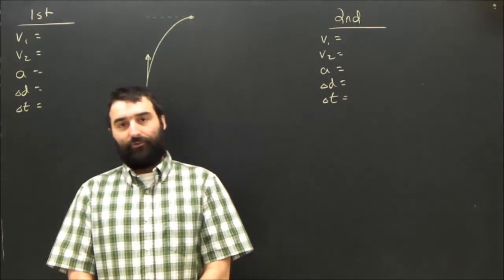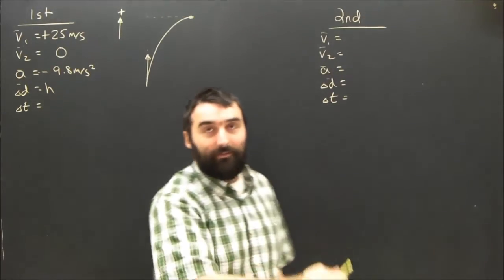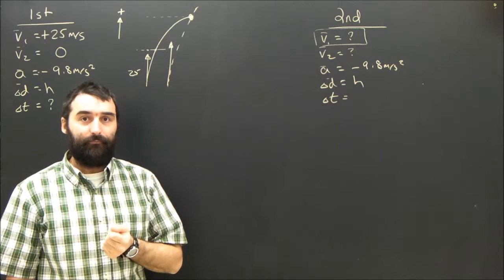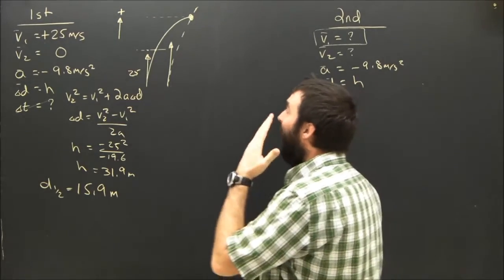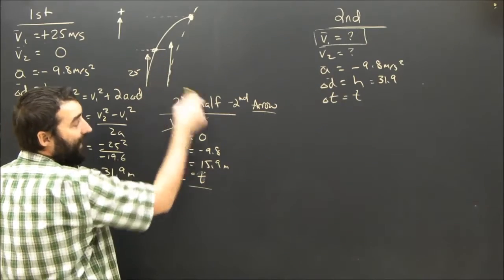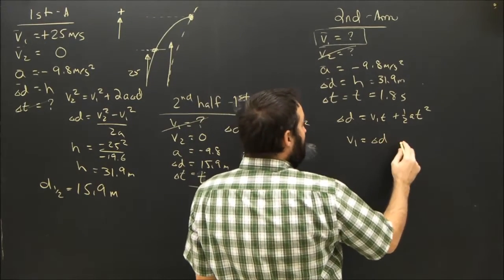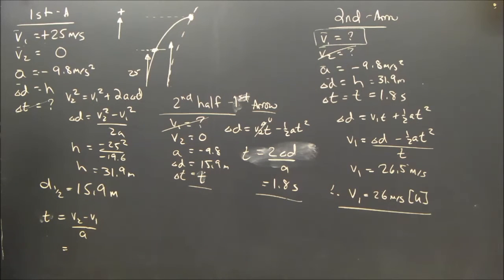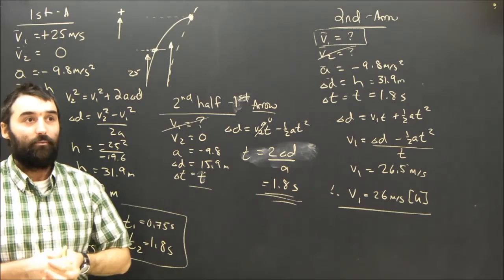Acceleration Equations Complex Sample Problem: 2 Arrows Shot Up